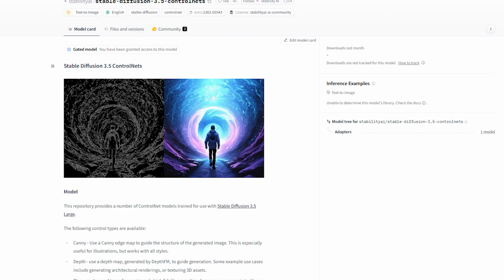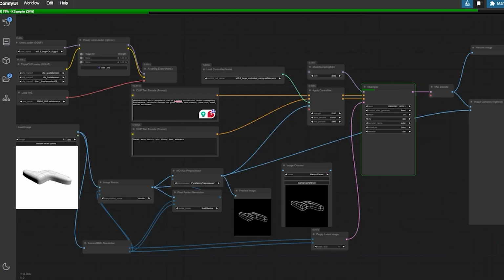Stable Diffusion ComfyUI - SD3.5 Canny ControlNet Exploration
Hello everyone, this is a quick exploration of SD3.5 Canny ControlNet using the GGUF version.